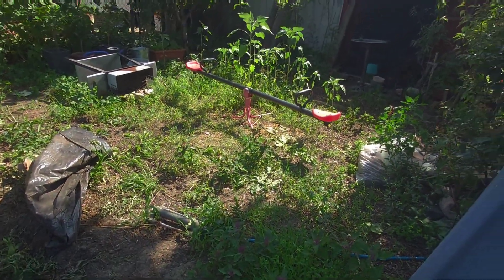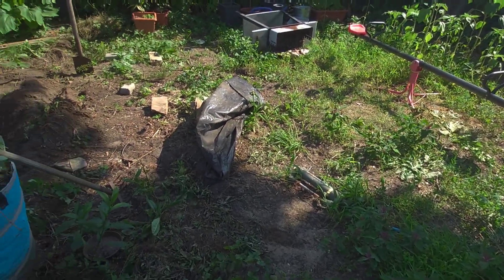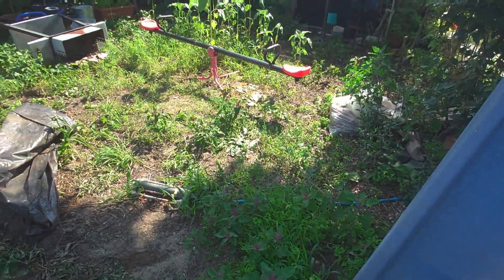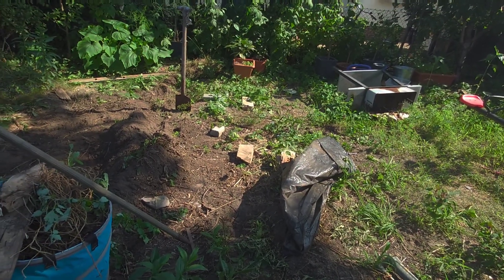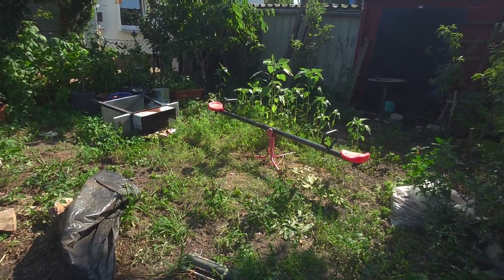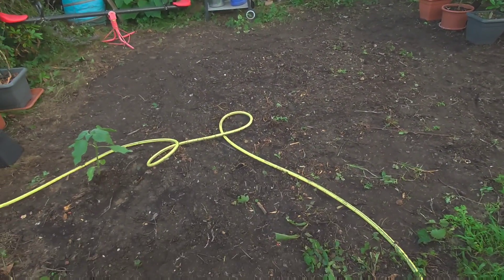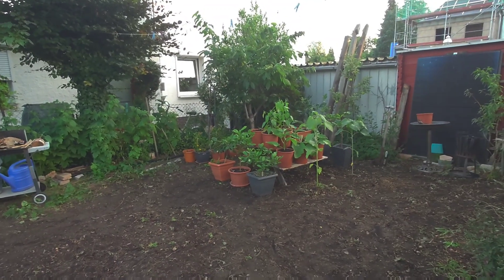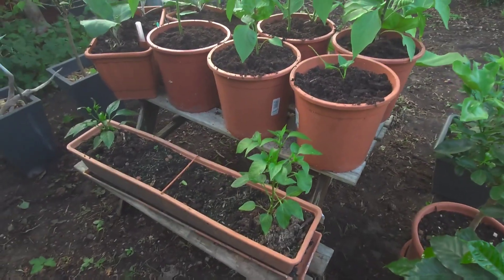Garden Before And After Update